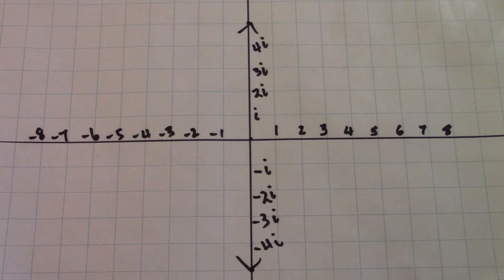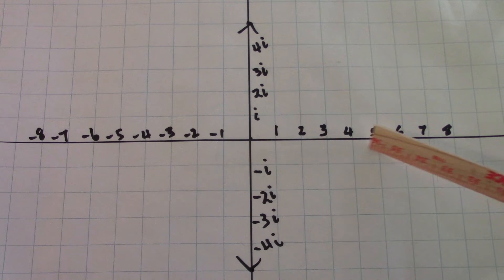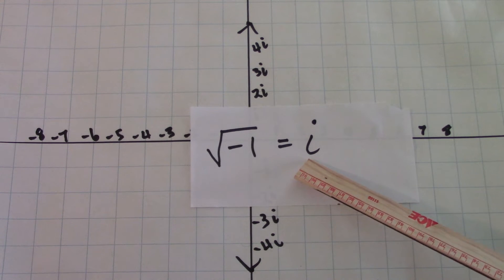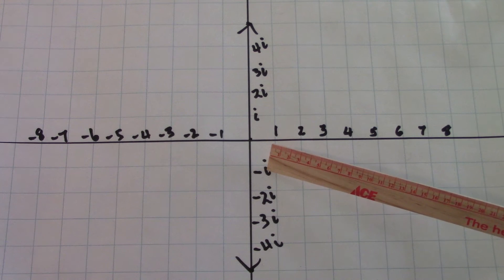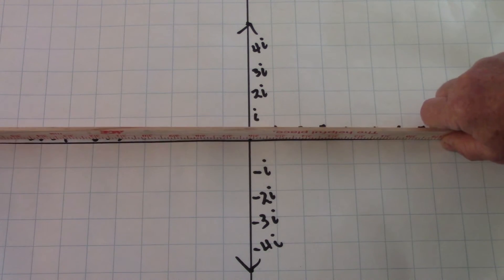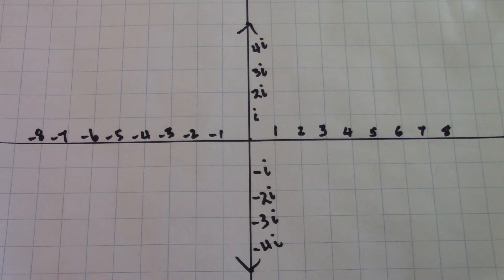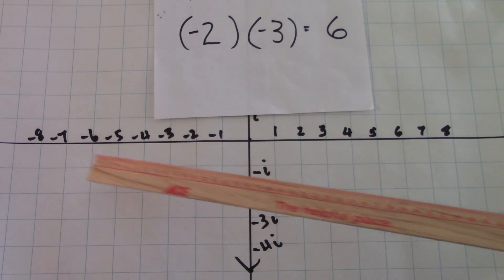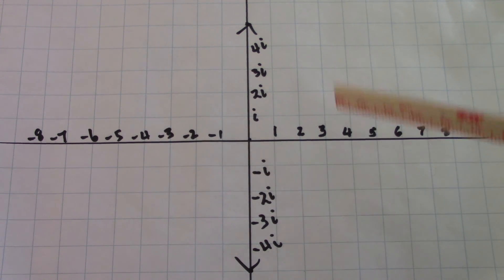Why Two Negatives Make a Positive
This is my understanding and explanation of how and why when two negative numbers are multiplied, you get a positive "one".

*I am not a professional and do not claim to be. This is my personal way of doing and understanding things. I am not responsible for any negative outcomes you may have.*